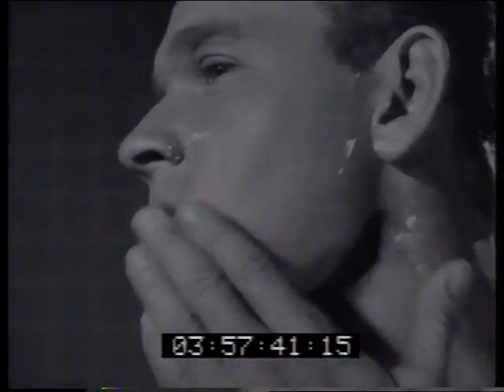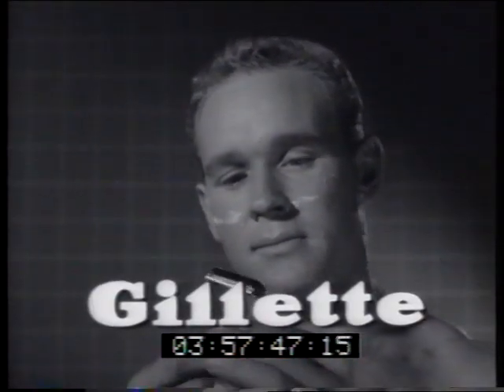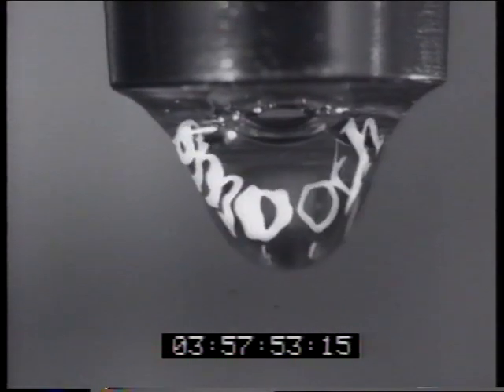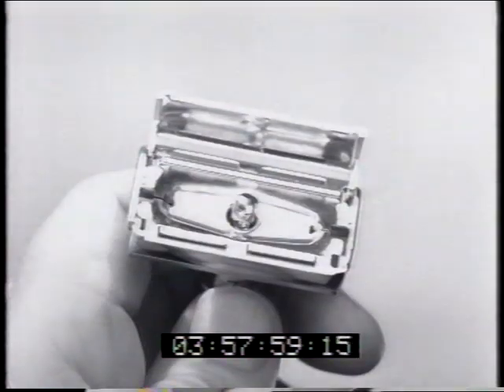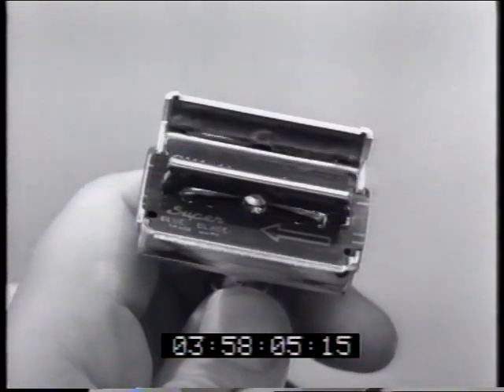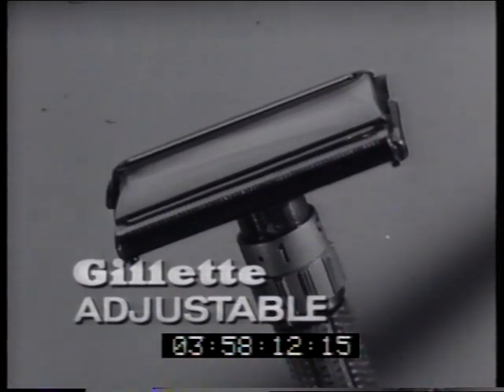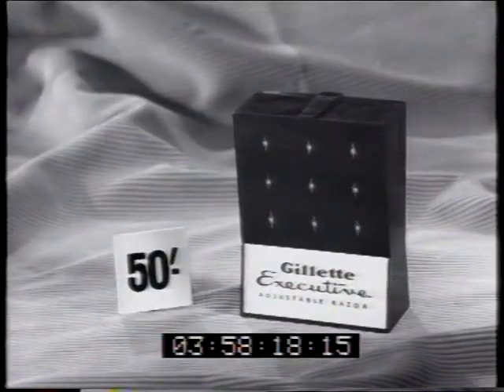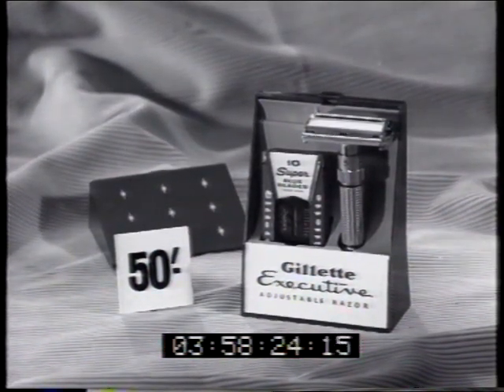Gillette adjustable razor 1961 TV commercial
Get a real man shave, with water, lather, & Gillette. Australian 1961 60sec TV ad by Avondale Studios (PN396) for George Patterson (TSF60). Also has an extended pack shot attached at end(?).